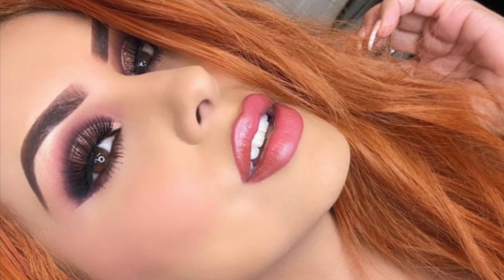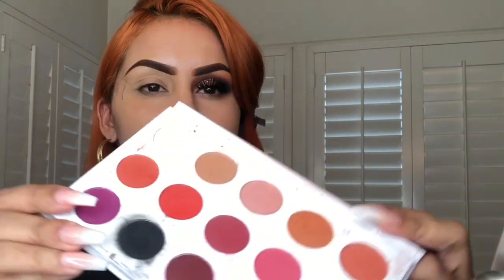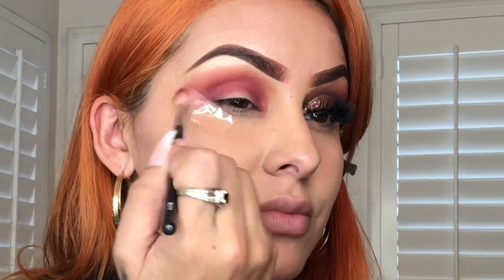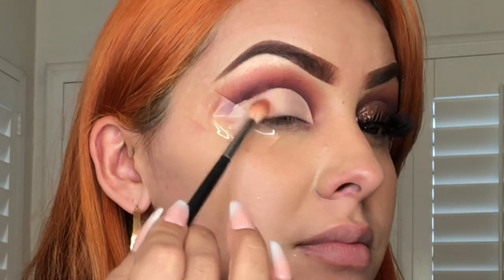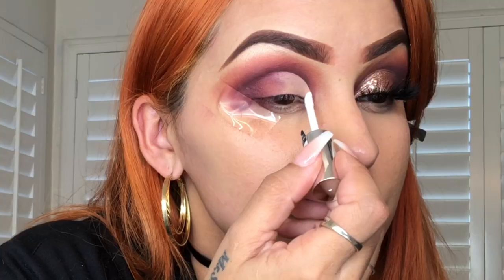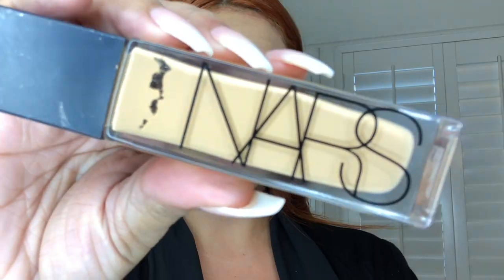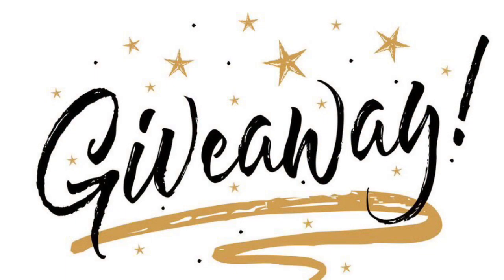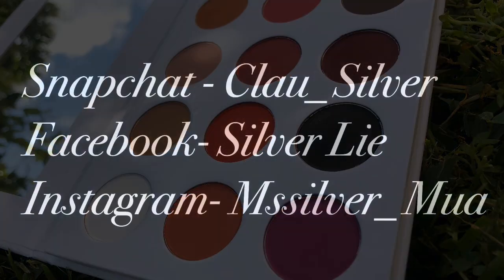How to do Copper Bronze Cut Crease Eyeshadow Look - How to apply Eyeshadow- Giveaway!!!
Highlight- Anastasia Beverly Hills x Amrezy
Foundation - Nars
Mascara - Maybelline "Great Lash "
Lips - Mssilver Cometics "Rustic Nude"

when you follow me come back and drop your Instagram user name on this video.

2 winners will be chosen

No age restriction

Good Luck !!!

winner will be announced Thursday January 30th. Enter as many times as you want from different profiles.